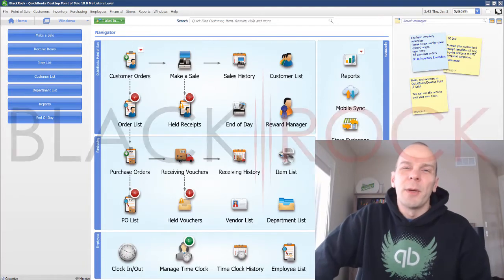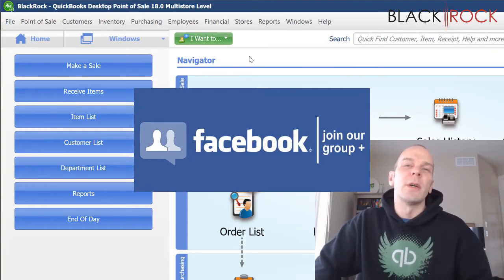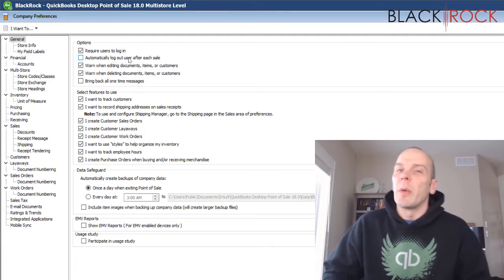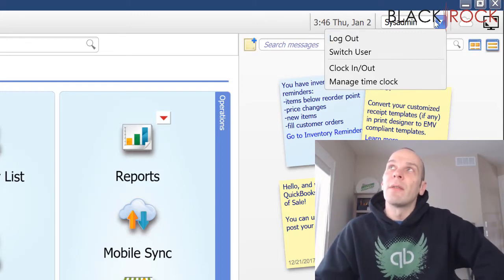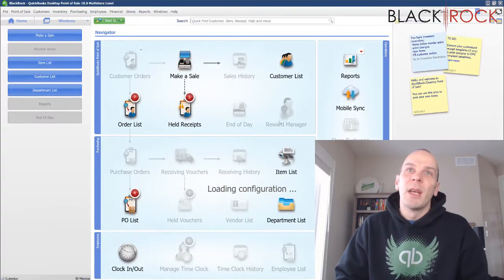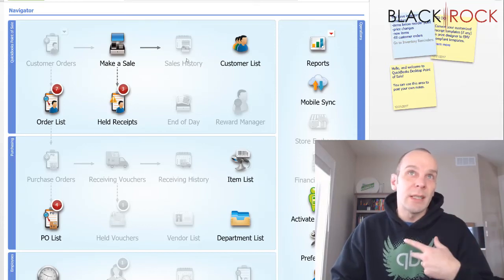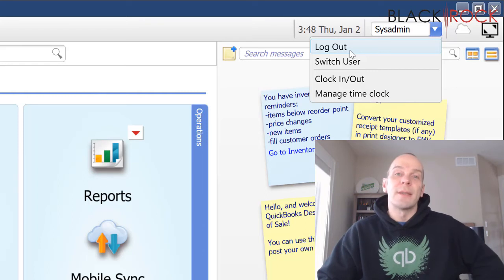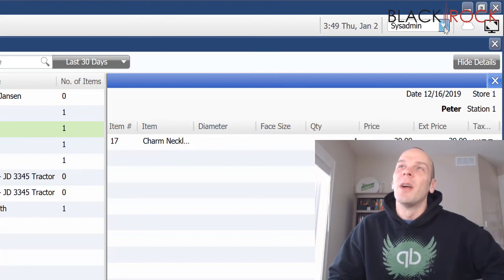QuickBooks POS: Logging In & Logging Out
QuickBooks POS user log in - adding items to QuickBooks Point of Sale quicktrainer · QuickBooks POS: activate Point of Sale software 2:5878 QuickBooks POS multi store purchase order

Accept credit card payments, ring sales and more with QuickBooks Point of Sale. QuickBooks POS: Logging In & Logging Out.

QuickBooks POS 2013 multi store download QuickBooks POS multi user setup QuickBooks POS 2013 multi store crack.
- QuickBooks POS cannot find server
QuickBooks POS client not connecting to server

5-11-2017 · QuickBooks POS invalid product number - QuickBooks Point of Sale pro - QuickBooks invalid product key on Point of Sale see fix here: https

Learn how to fix “error initializing qbpos application log. QuickBooks POS: Logging In & Logging Out"
the Point of Sale (pos) or point of purchase (pop) is the time and place where a retail transaction is completed

Check out QuickBooks POS 12 or QuickBooks POS hardware for QuickBooks POS. Whether it be QuickBooks POS 2013 invalid product number or a query regarding client connectivity BlackRock business has your back.
QuickBooks POS import departments - QuickBooks POS chart of accounts by department - sub-accounts in QuickBooks desktop by departm how to enable sales tax in QuickBooks · how to set up sales tax in QuickBooks 2017 · how to set up sales tax in QuickBooks 2018.
Why this is QuickBooks POS 11 invalid product number happening?. Creating users in QuickBooks desktop. QuickBooks POS: Logging In & Logging Out

QuickBooks error initializing qbpos application log windows 10 how to fix error initializing qbpos application log search for jobs related to error initializing qbpos application log windows 7 or hire on the world's largest freelancing marketplace with 15m+ jobs getting QuickBooks Point of Sale unexpected errors while accessing and wanna troubleshoot how to repair a QuickBooks company data file · how to repair a damaged QuickBooks data file · how to repair a corrupt QuickBooks data file · fix QuickBooks how to repair a QuickBooks company data file how to repair a QuickBooks data file accept credit card payments ring sales and more with QuickBooks Point of Sale quickinfy provides you the list of all QuickBooks Point of Sale errors and troubleshooting error initializing qbpos application log troubleshooting steps to fix QuickBooks POS unexpected errors video QuickBooks repair error 3371 - okclips do you still have a question error initializing qbpos application log?. QuickBooks POS: activate Point of Sale software QuickBooks POS: Logging In & Logging Out.
QuickBooks POS multi store purchase order though we have our own POS system called QuickBooks Point of Sale, we are proud that QuickBooks also integrates with over 50 popular Point of Sale systems

QuickBooks POS client not connecting to server QuickBooks POS invalid product number - QuickBooks Point of Sale pro - QuickBooks invalid product key on Point of Sale see fix here.